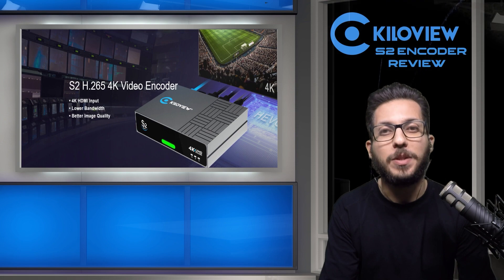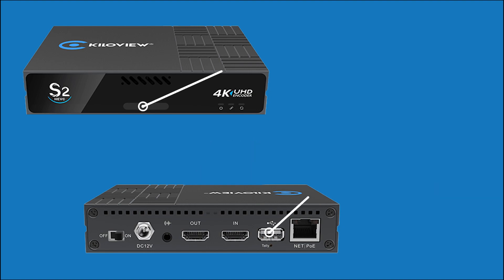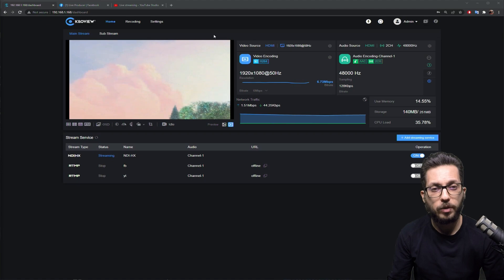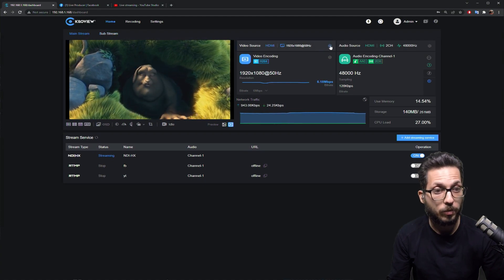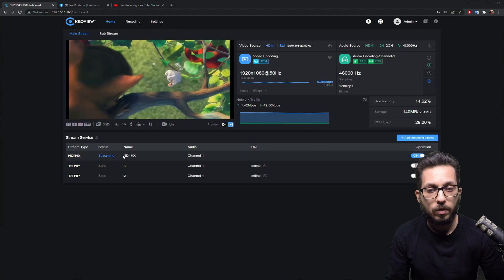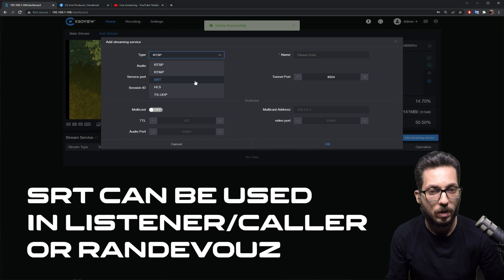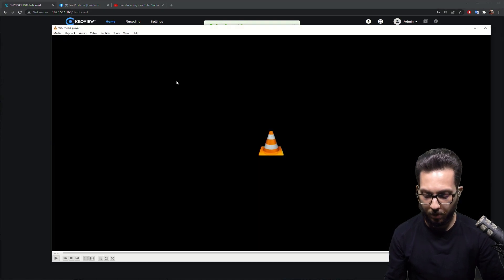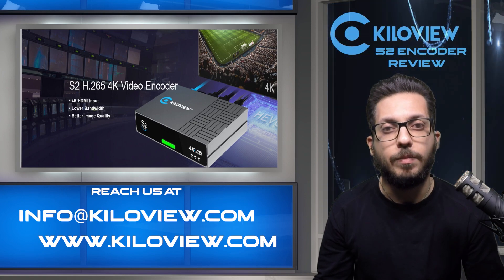Kiloview S2 4k HDMI H.264/HEVC NDI|Hx Encoder Review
Tech Review for S2, the Kiloviev's flagship HDMI 4k HEVC NDI|Hx encoder, let's walk through the main features and the web GUI of one of the best encoder on the market!
Follow Kiloview on Facebook, Youtube, Instagram, LinkedIn !